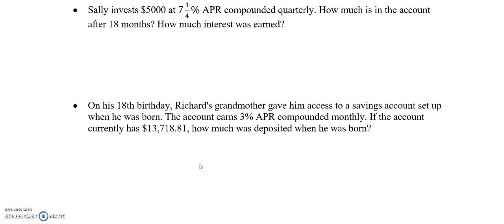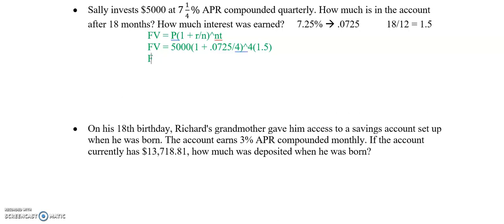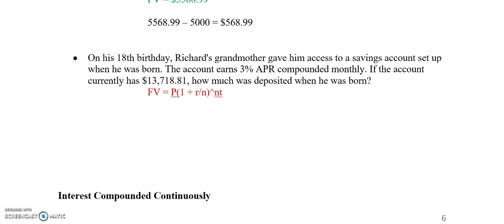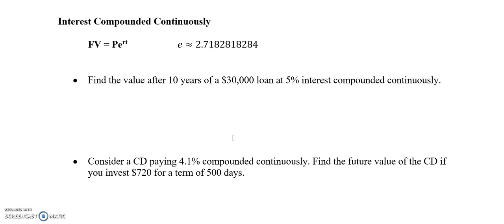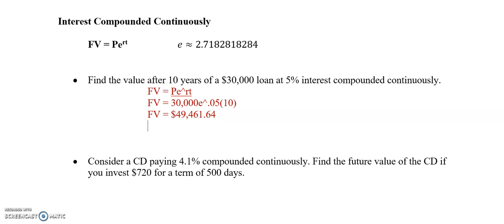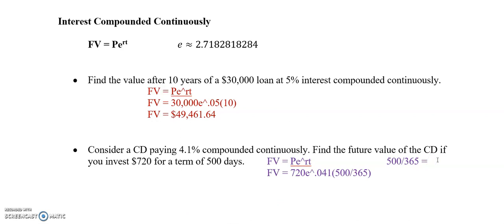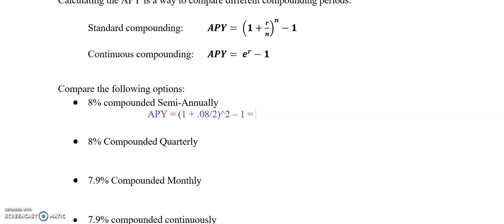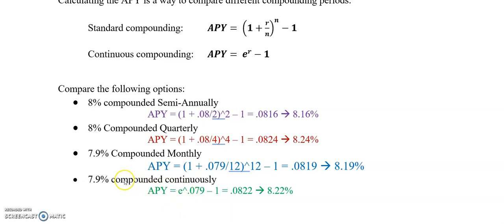MA 111 - Financial Math - Compound Interest cont'd & APY